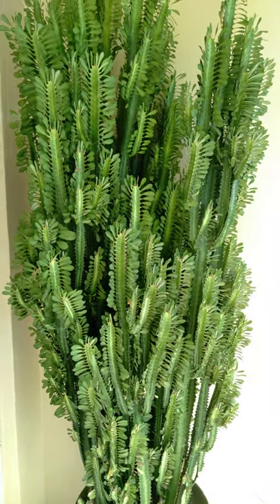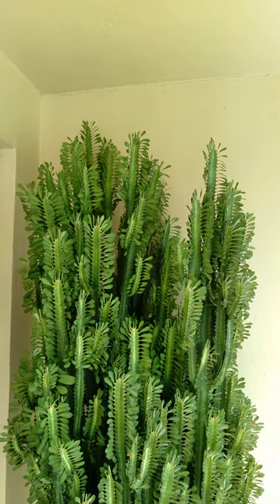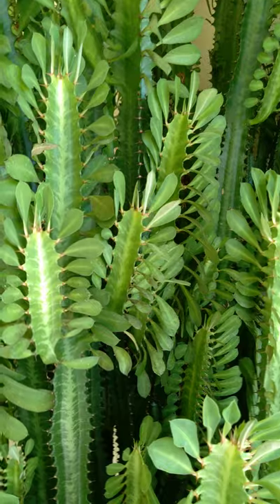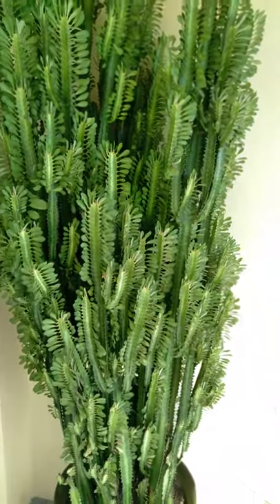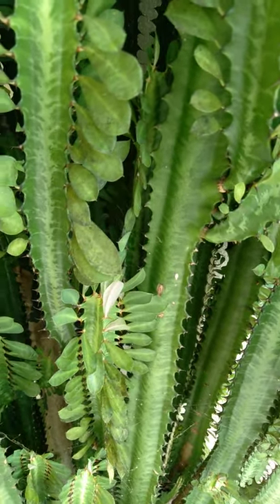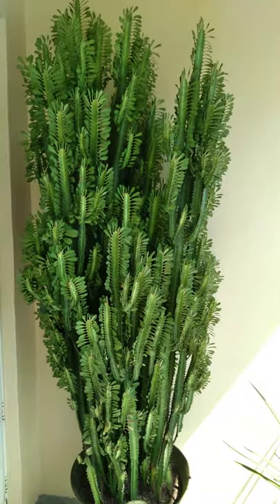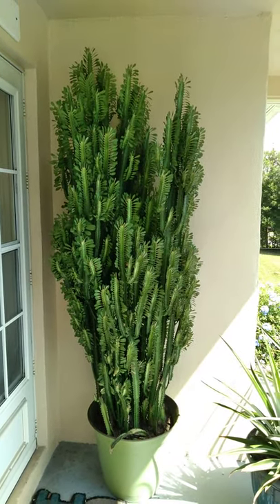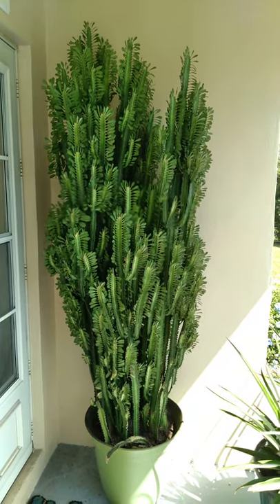How to cut and Propogate African Milk Tree (Euphoria Trigona)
We answer ALL plausible comments!  How to Cut and Propogate African Milk Tree (Euphoria Trigona)--After rooting "baby" from the mother plant (described and shown in the video), and fast and easy way to plant the beautiful African Milk Tree (Euphorbia Trigona) which is a hearty succulent cactus.  This plant is 23 years old, was 1.5 inches long in the beginning and now stands over 7 FEET tall.  The perfect plant for tropical climates and even indoors in any climate.  Quick and easy demonstration.  Check out information on the pineapple we have growing as well on this channel!

How to cut and Propogate African Milk Tree (Euphoria Trigona), African Milk Plant, Succulent Cactus, African Milk Tree Propagation, African Milk Tree, How to plant a succlent cactus, plant propogation, DIY cactus propagation, growing an African MIlk Tree